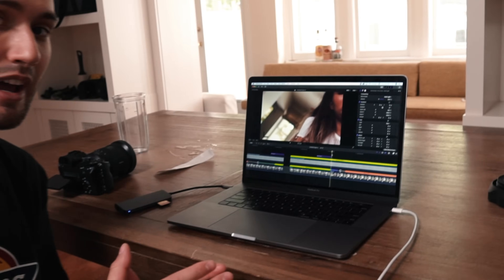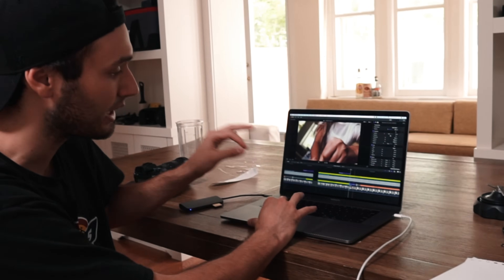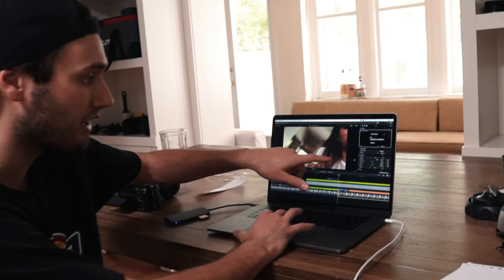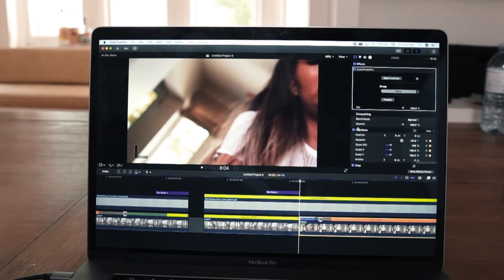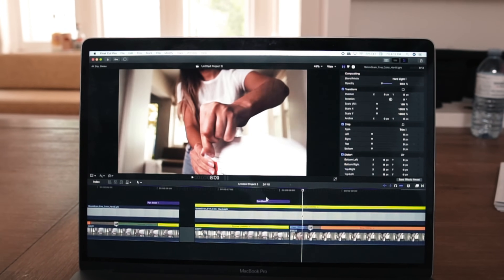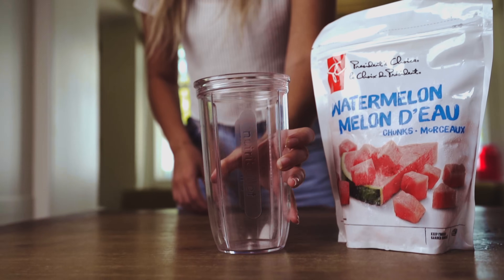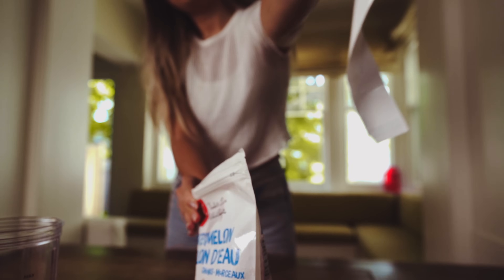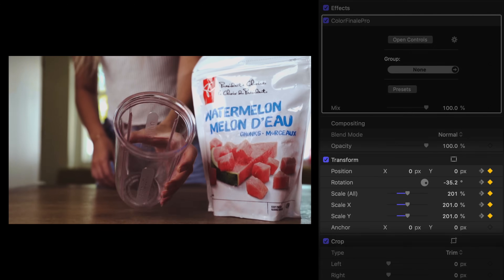How I Plan Shots & Transitions | B ROLL 101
THIS VIDEO WAS COLOR GRADED USING MY BRAND NEW “VINTAGE LOOK 3” LUT PACK

GEAR USED IN THIS VIDEO:
Sony 16-35mm GM Lens on Amazon
Aputure 300X on Amazon
Sennheiser Lav Mic Kit on Amazon